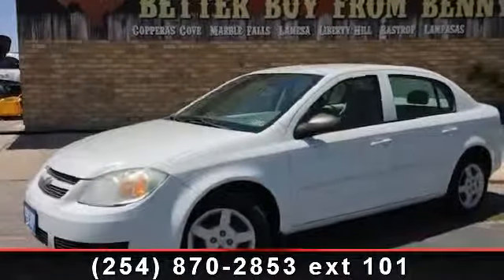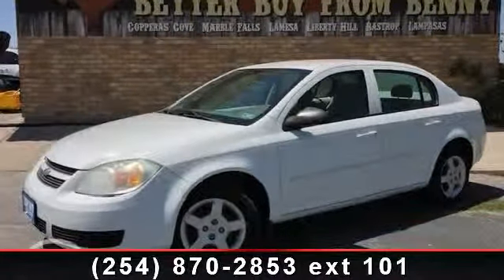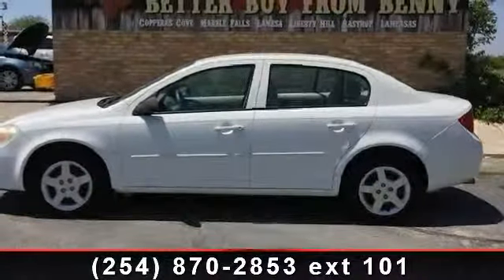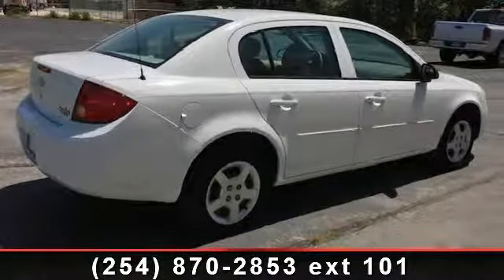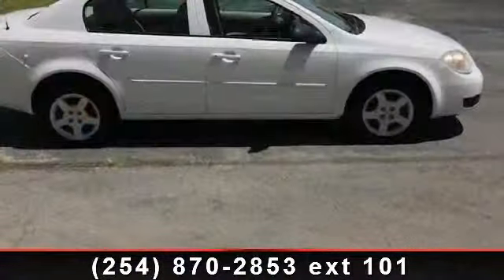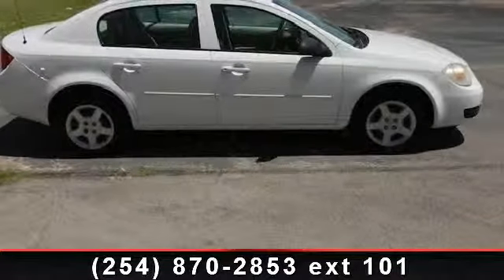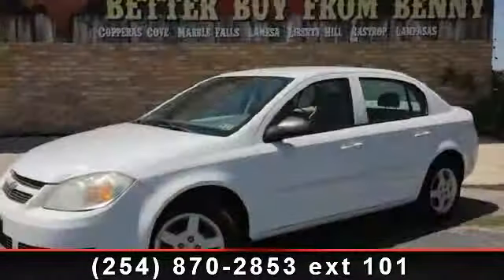2005 Chevrolet Cobalt - Benny Boyd Copperas Cove - Copperas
Imagine yourself in this 2005 Chevrolet Cobalt Sedan. This may be the set of wheels you've been looking for. Enjoy these notable features: Intermittent Wipers, Automatic Headlights, A/C, Power Outlet, Front Disc/Rear Drum Brakes, Steel Wheels, Remote Trunk Release, and Engine Immobilizer. This vehicle shows low mileage and has a smooth ride. Let us put you in the drivers seat today. Call or click to contact our dealership..